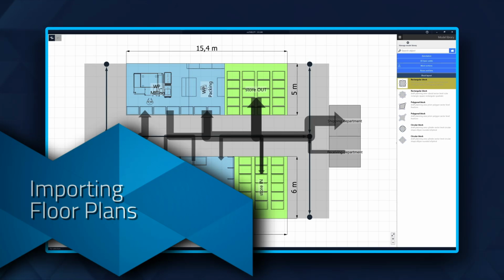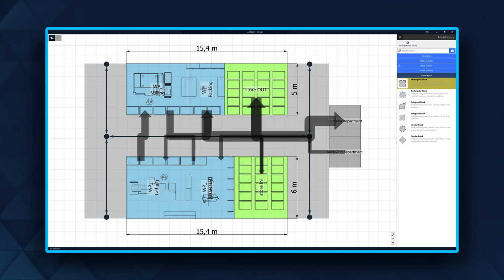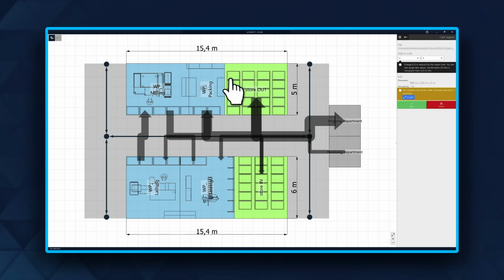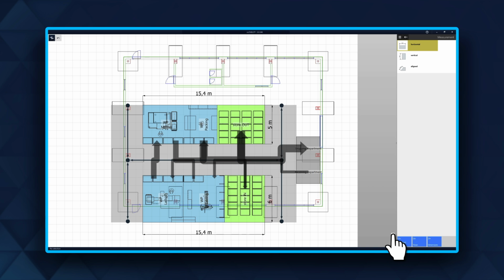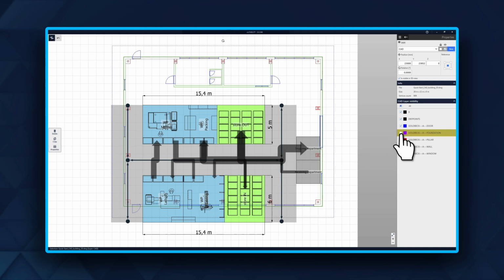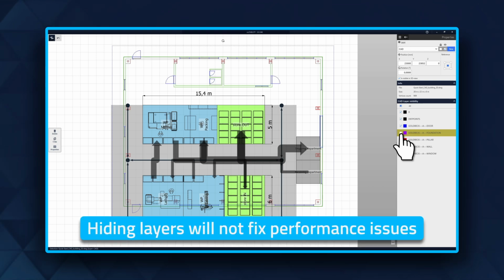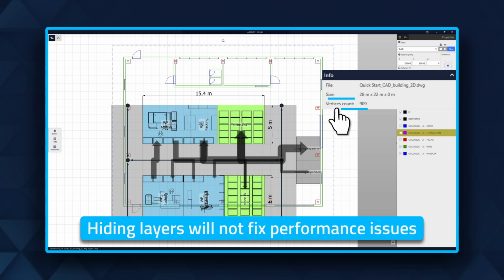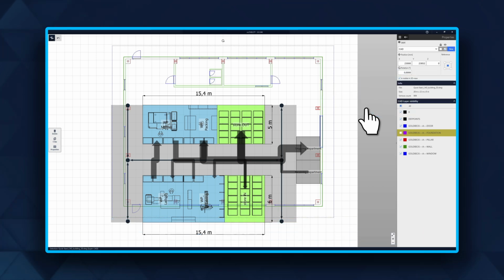nA visTABLE®tutorial: Importing CAD Floor Plans in Layout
In this video, you’ll learn how to import floor plans into visTABLE® and prepare them for efficient layout planning. CAD files are often used as a basis to seamlessly integrate existing building or hall structures.

Topics covered in this video:
- Importing floor plans from CAD files
- Adjusting the scale
- Verifying correct scaling
- Ensuring stable software performance

With this knowledge, you’ll lay the perfect foundation for precise and efficient layout planning in visTABLE®.